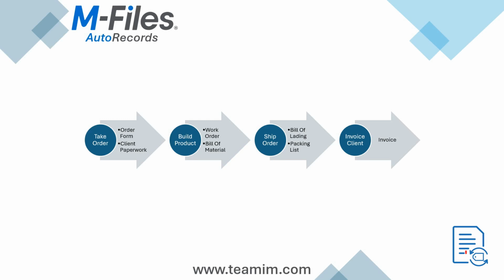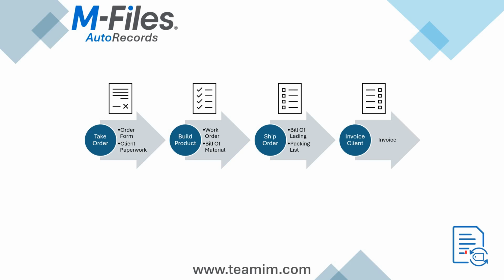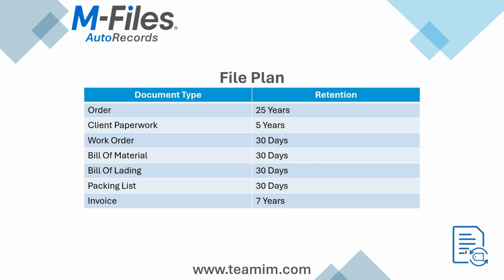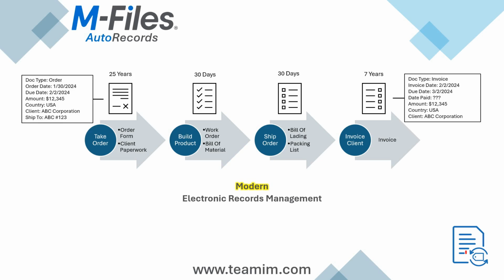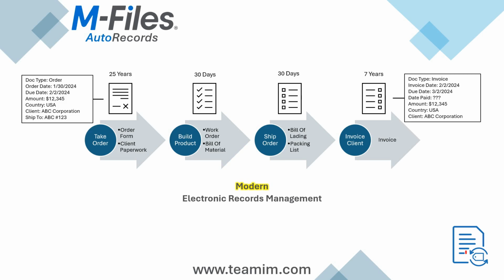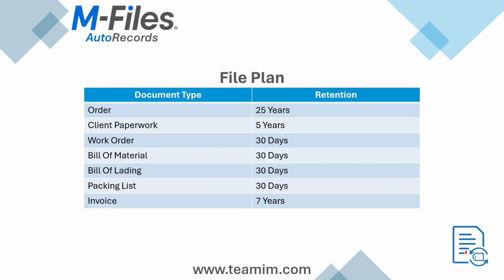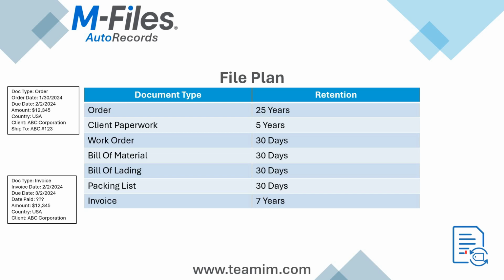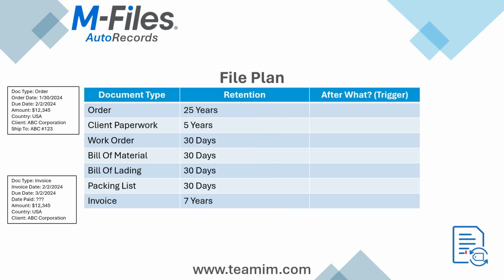M-Files Records Management with AutoRecords - Intro to Records Management - Training Session 1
Session 1: Records Management Overview and developing a File Plan